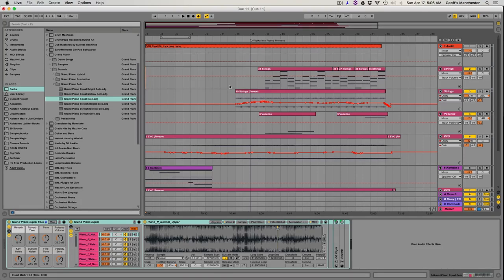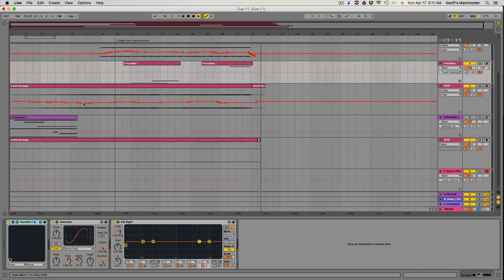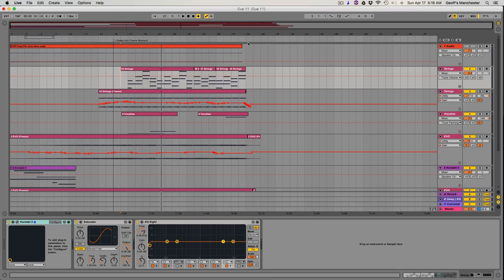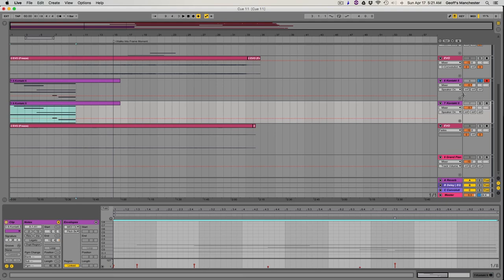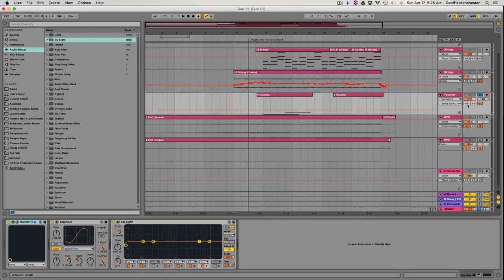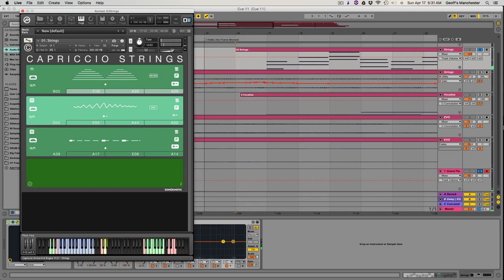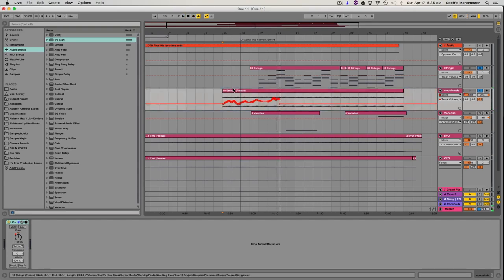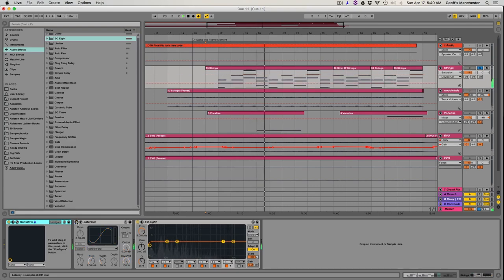The Making of a Feature Film Cue: On the Rocks 2016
In this clip, I demonstrate how I composed a cue from start to finish to accompany the action from On the Rocks, a forthcoming Alberta feature film. Using Ableton as my DAW and a few sample libraries and effects I demonstrate the mixing techniques that went into this cue.